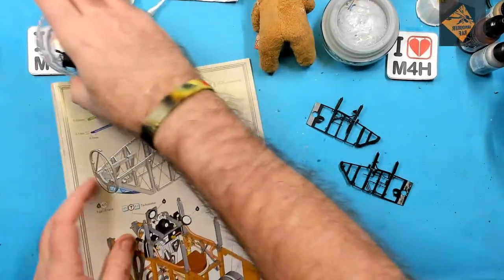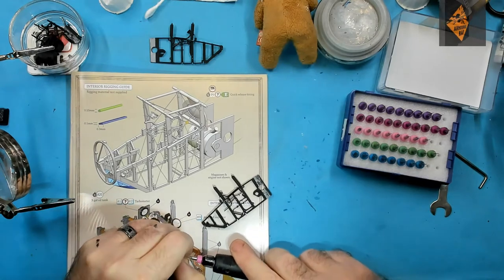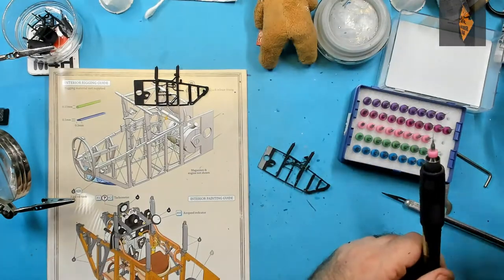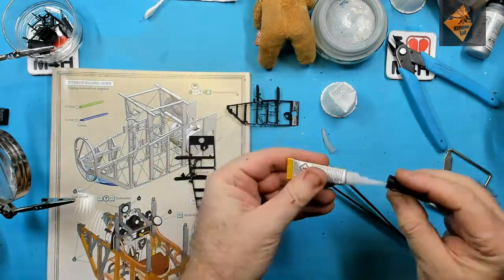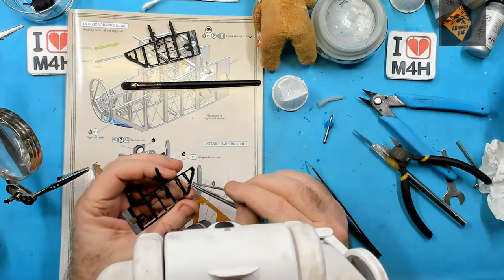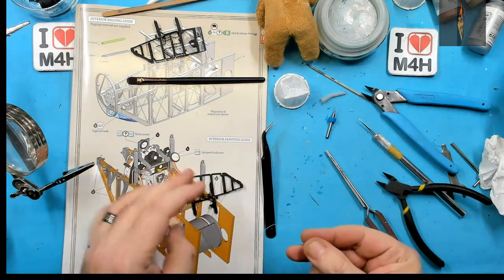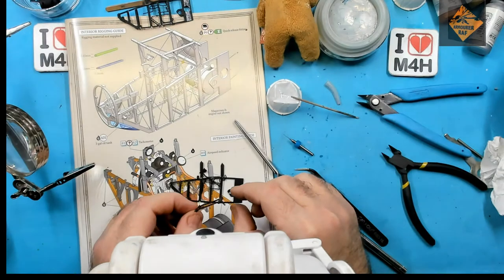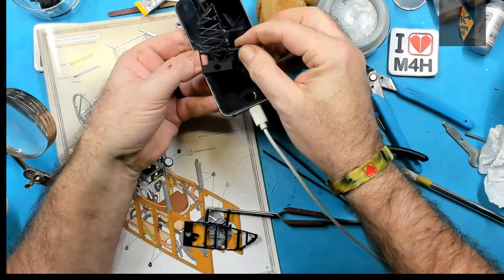Episode 4 of my Wingnut Wings Sopwith 5F.1 Dolphin